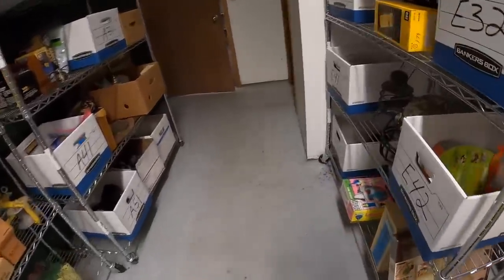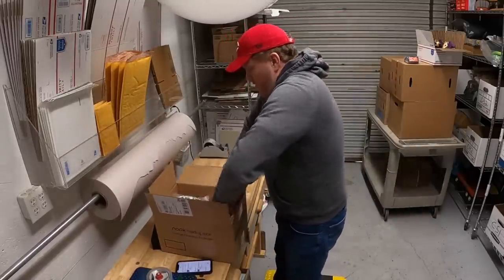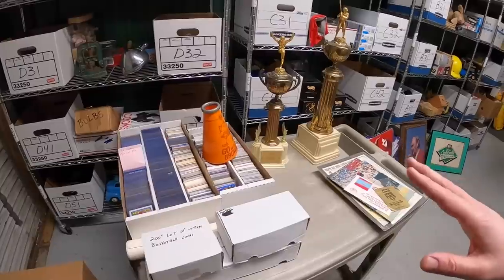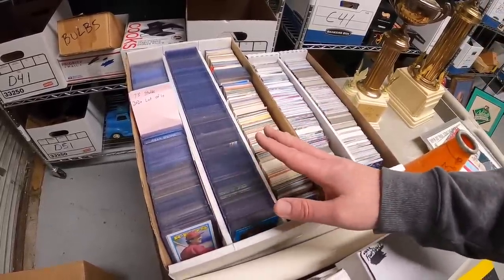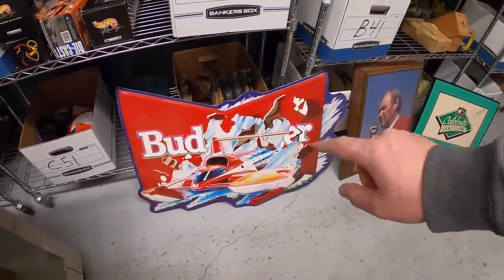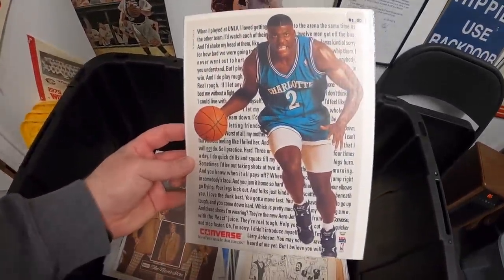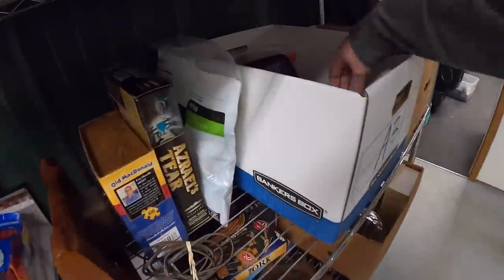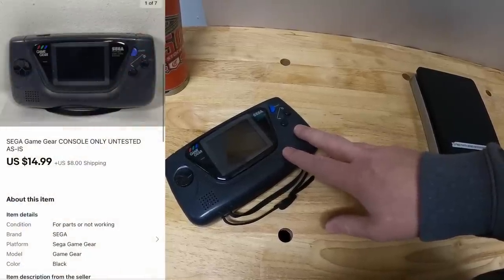I Spent $600 on Sports Memorabilia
My antique booths are located at:

4924 Union Center Pavillion Dr, West Chester, OH 45069